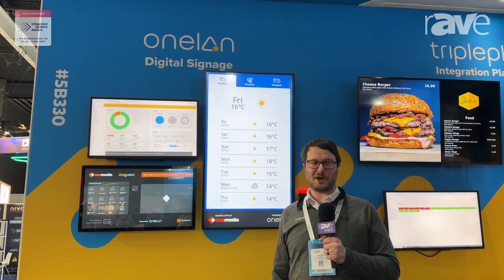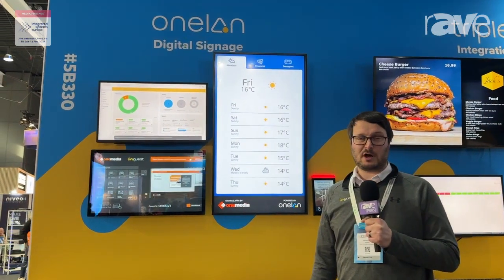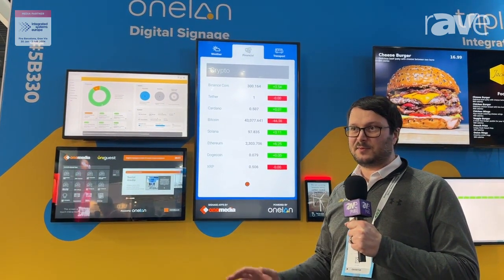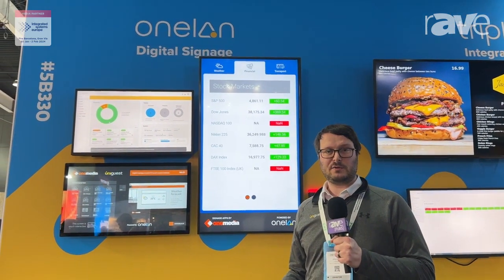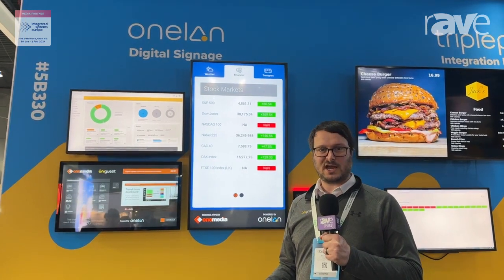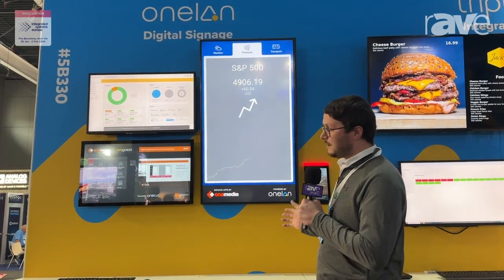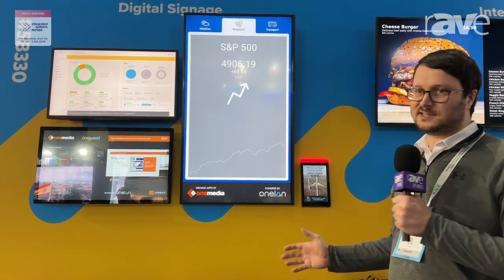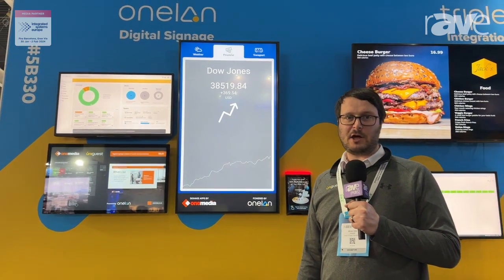ISE 2024: Uniguest Updates Onelan CMS Digital Signage System User Interface